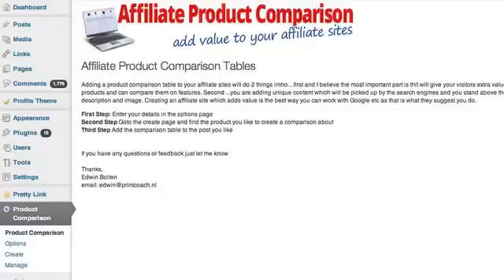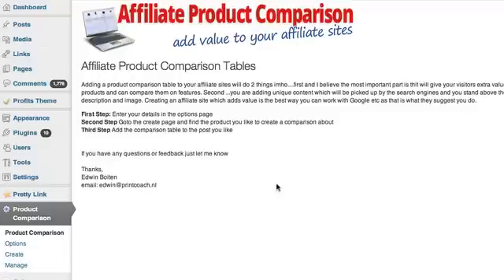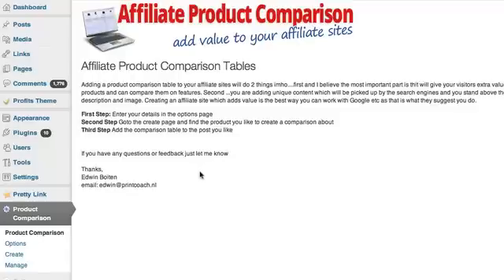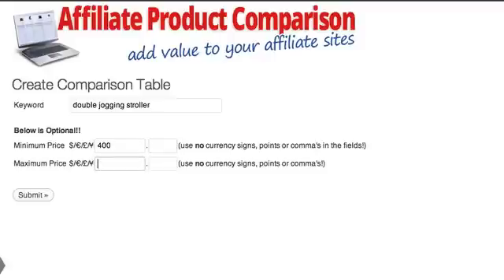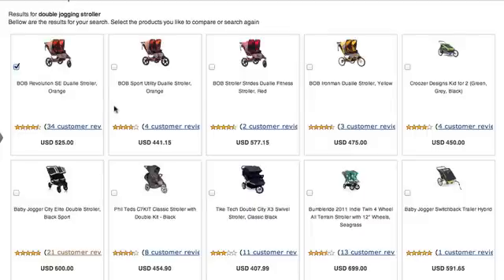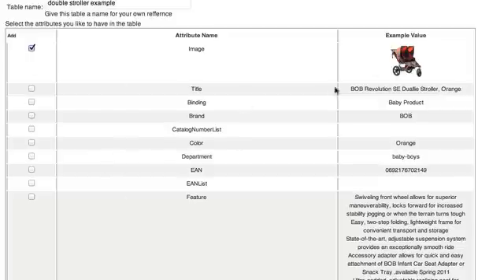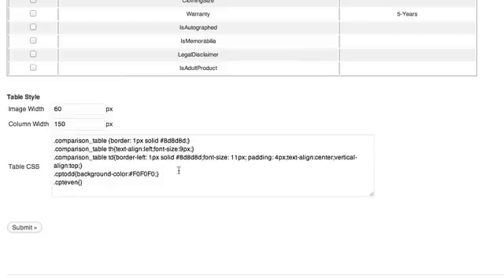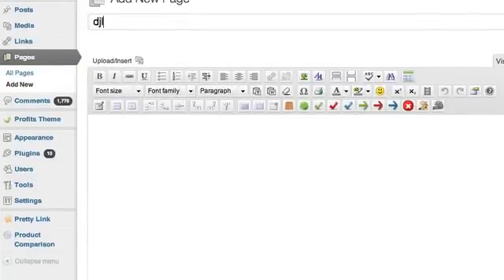Amazon Affiliate Price Comparison Table Plugin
This is a tutorial on how to use the Amazon Affiliate Price Comparison Table Plugin. It's actually called the "Affiliate Product Comparison Tables" plugin, and it's really useful for quickly creating tables to compare multiple products at once for your Amazon affiliate websites.